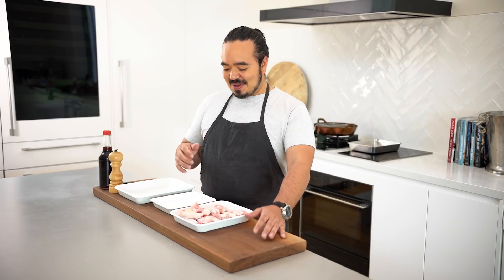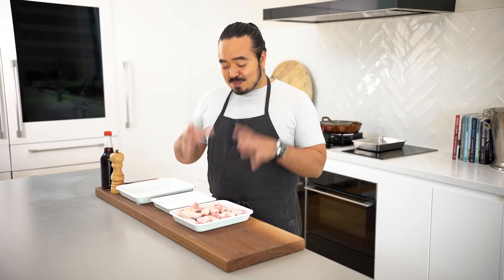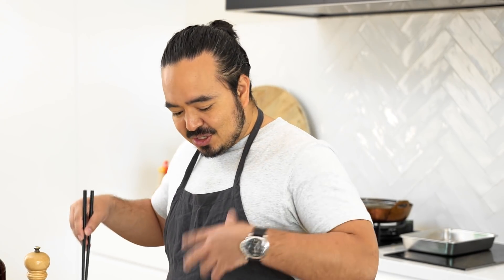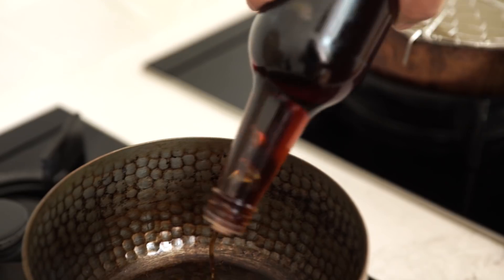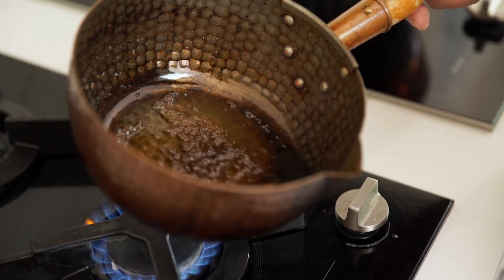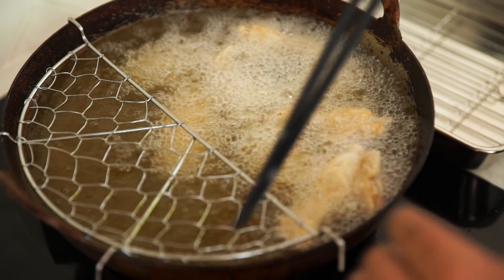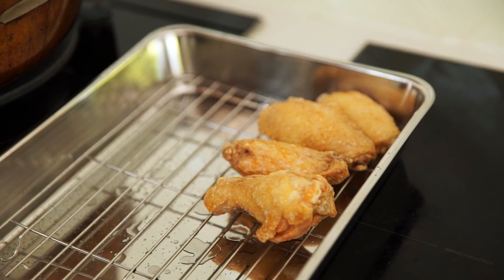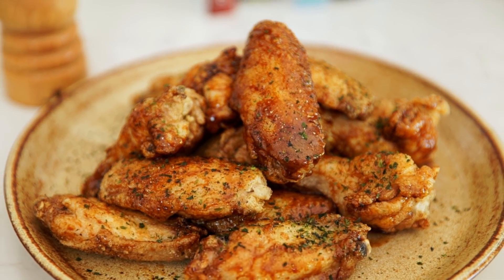Yamachan-style Black Pepper Teriyaki Chicken Wings | Recipe | Easy Japanese Cooking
These simple teriyaki chicken wings originated in Nagoya, but are hugely popular all over Japan. They're incredibly simple to make at home too. This is one of the best uses of your homemade teriyaki sauce. Don't skimp on the black pepper!